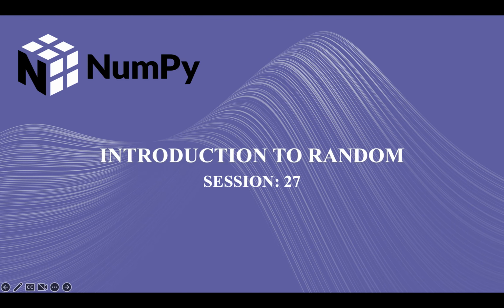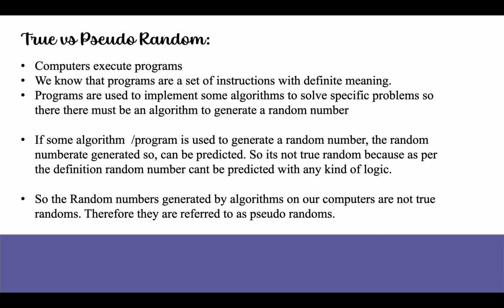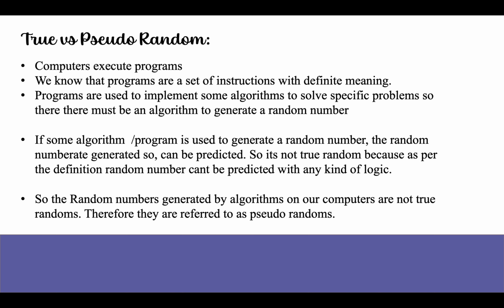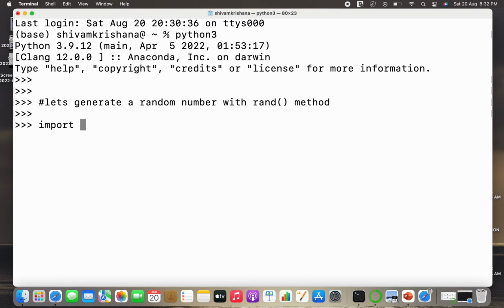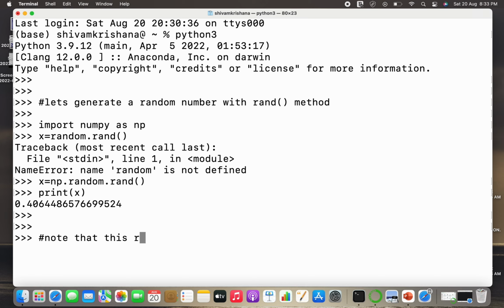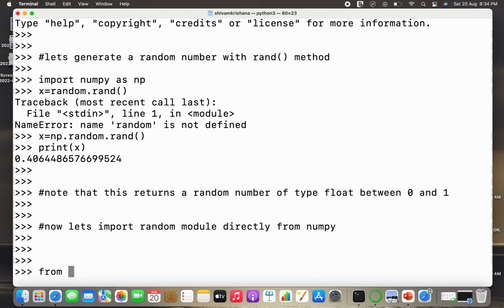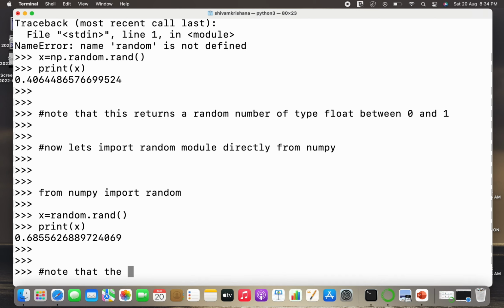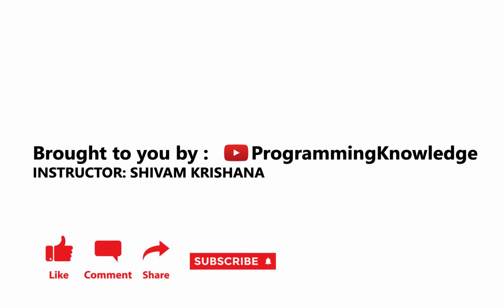Python NumPy Tutorial For Beginners - Introduction to Random Numbers in NumPy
In this first Python Numpy Tutorial For Beginners video, I am going to give you the brief Introduction about numpy. I will explain what is numpy. why do we use numpy, NumPy is suited to what applications. at last i am going to show How to install numpy on windows using pip install and how to add numpy to your pycharm IDE. How to transpose NumPy Array in Python? numpy.searchsorted in Python The fundamental library needed for scientific computing with Python is called NumPy. NumPy is a Python library for array-oriented computing. This Open Source library contains: a powerful N-dimensional array object advanced array slicing methods (to select array elements) convenient array reshaping methods ★★★Top Online Courses From ProgrammingKnowledge ★★★ Python Programming Course ➡️ Java Programming Course ➡️ Bash Shell Scripting Course ➡️ Linux Command Line Tutorials ➡️ C Programming Course ➡️ C++ Programming Course ➡️ PHP Programming Course ➡️ Android Development Course ➡️ C# Programming Course ➡️ JavaFx Programming Course ➡️ NodeJs Programming Course ➡️ Jenkins Course For Developers and DevOps ➡️ Scala Programming Tutorial Course ➡️ Bootstrap Responsive Web Design Tutorial ➡️ MongoDB Tutorial Course ➡️ QT C++ GUI Tutorial For Beginners ➡️ ★★★ Online Courses to learn ★★★ Get 2 FREE Months of Unlimited Classes from skillshare Data Science Machine Learning Artificial Intelligence MERN Stack E-Degree Program DevOps E-degree Data Analytics with R AWS Certification Training Projects in Java Machine Learning With TensorFlow Angular 8 - Complete Essential Guide Kotlin Android Development Masterclass Learn iOS Programming Building Advance Projects DISCLAIMER: This video and description contains affiliate links, which means that if you click on one of the product links, I’ll receive a small commission. Thank you for the support!